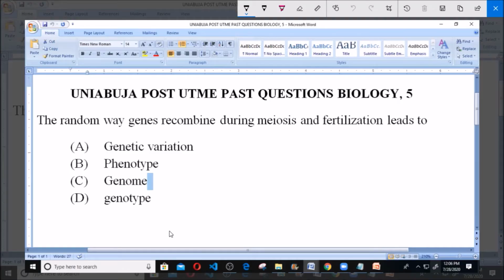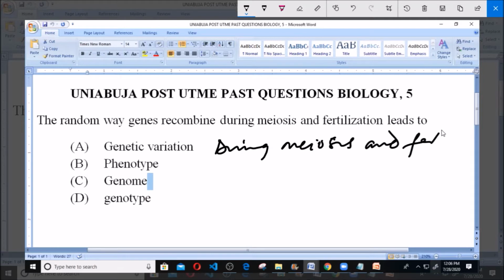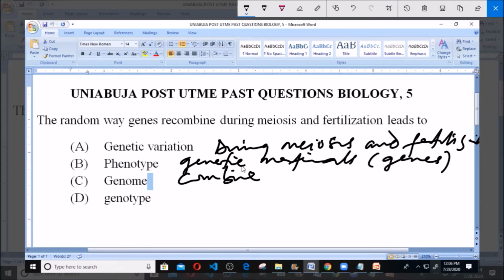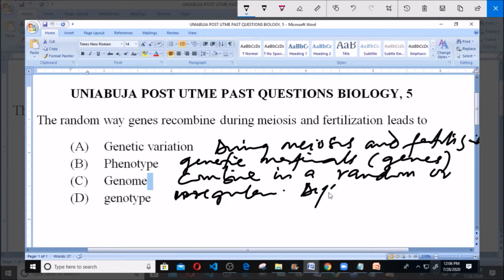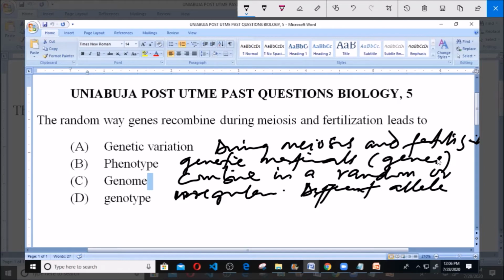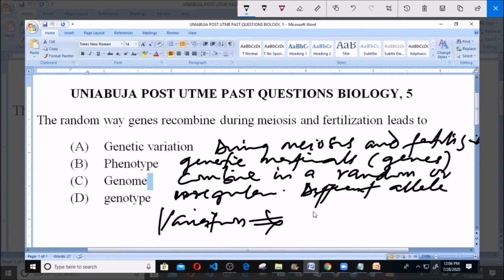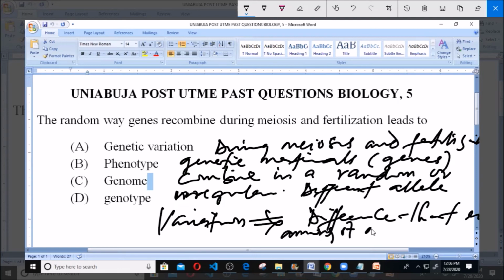UNIABUJA BIOLOGY POST UTME PAST QUESTION 5, CONTINOUS VARIATION